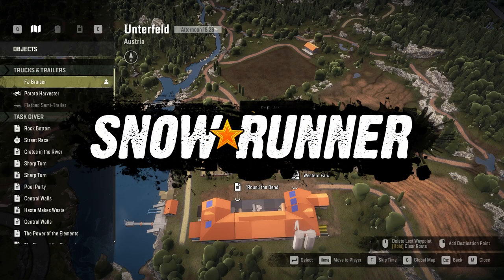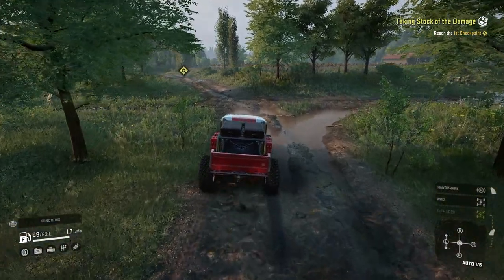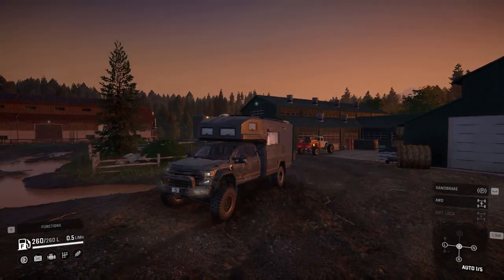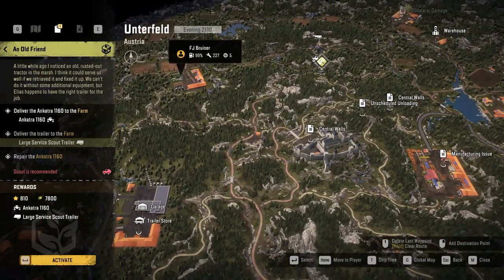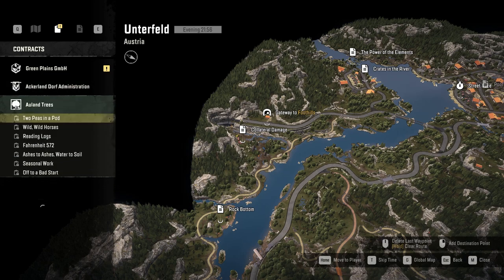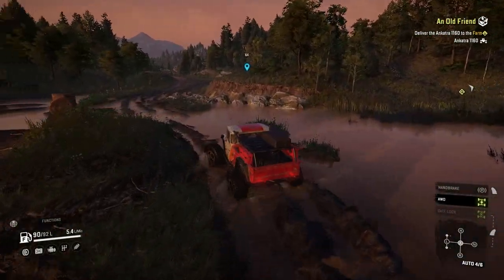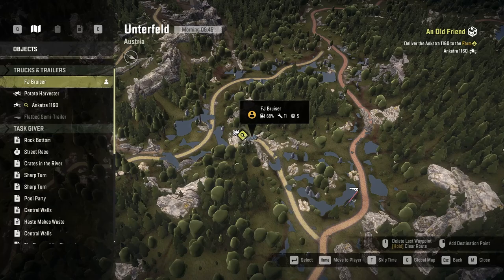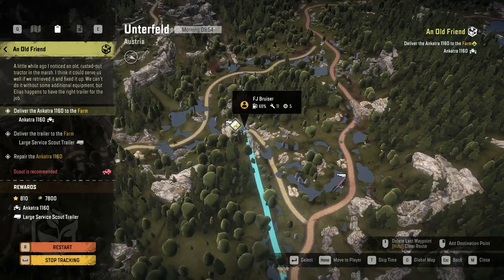Snow Runner Video 16 Austria 03 Unterfeld Taking Stoke Of The Damage and An Old Friend part 1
We are on Unterfeld, Austria new season 14 map. We are going to start on the task's, First up is Taking stoke of the damage in which I have to go to 10 check points when complete I get the EarthRoamer LTi. Then am going to start the task An old friend and in this part 1 I have to recover the Ankatra 1160 to the farm. This is the first part the rest is in the next video.